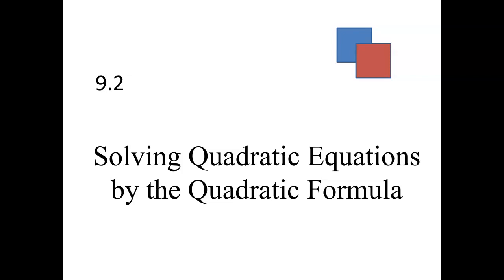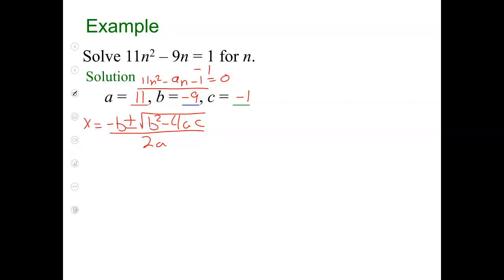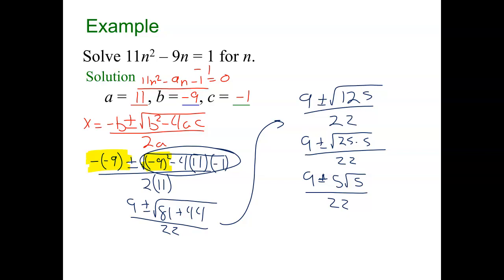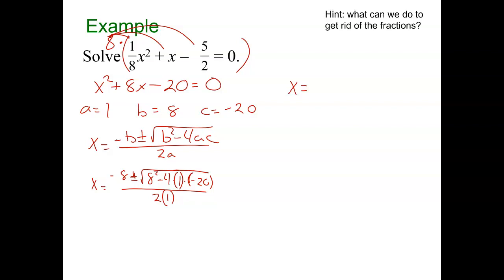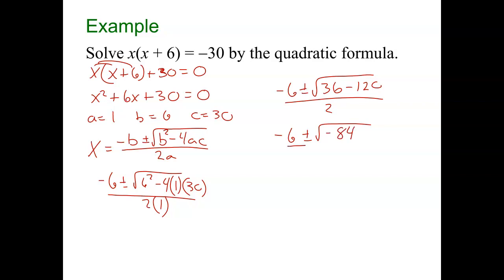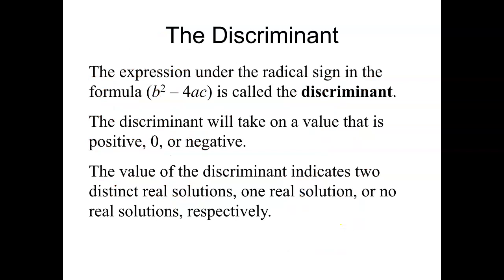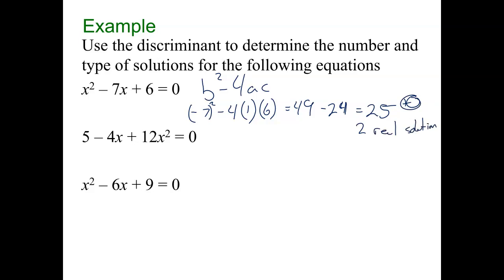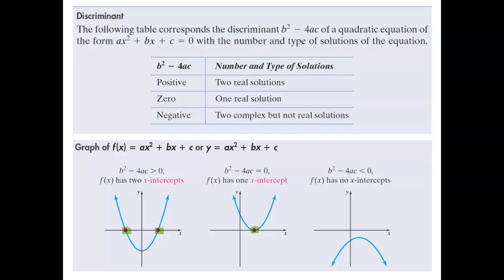ALG II 9.2 Quadratic Formula